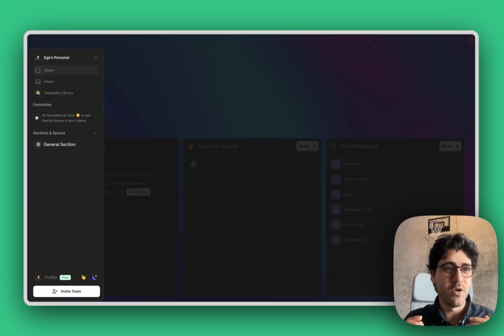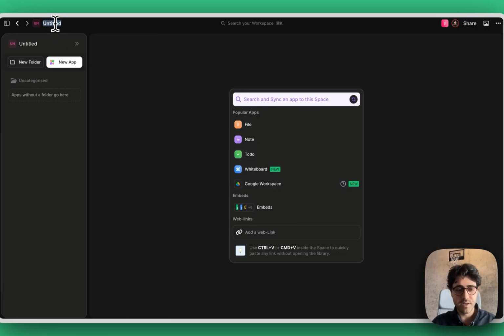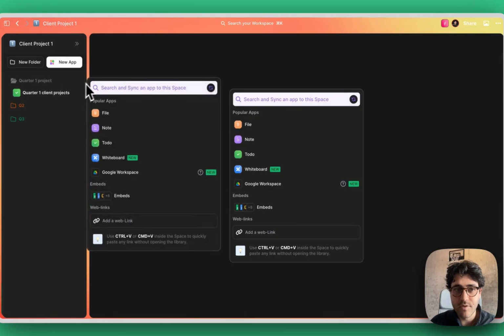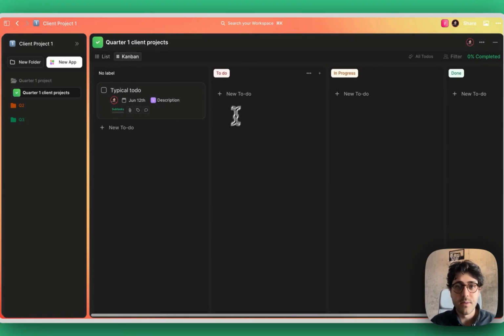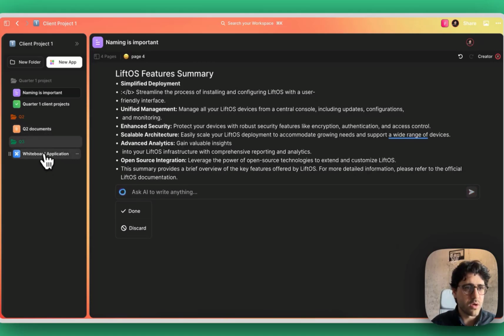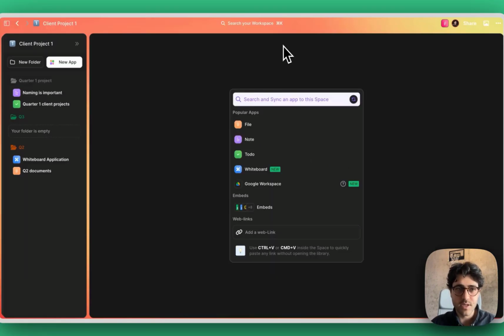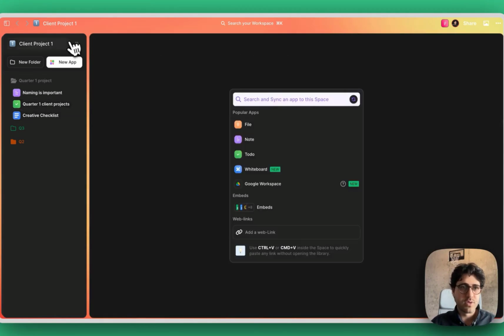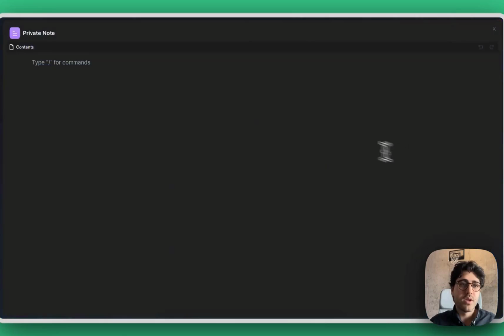liftOS Review, Demo + Tutorial I Boost productivity with this all-in-one project management platform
TL;DR

In this liftOS review, we will talk about what is liftOS software, how it works, liftOS lifetime deal, how to use liftOS, liftOS tutorial, liftOS demo, liftOS pricing & plans and some of the features that are available.